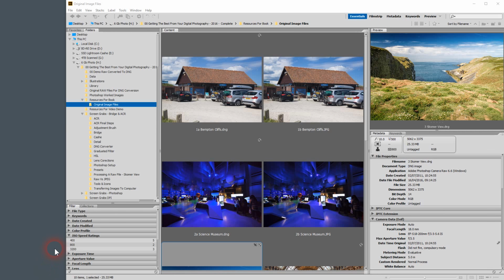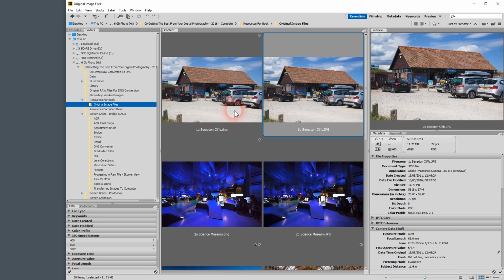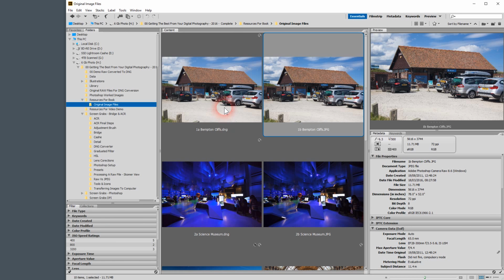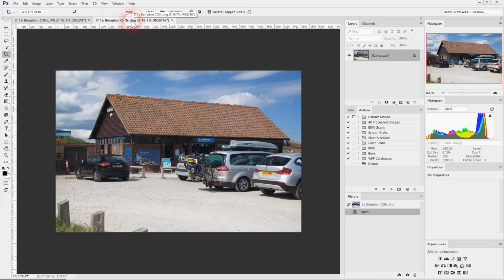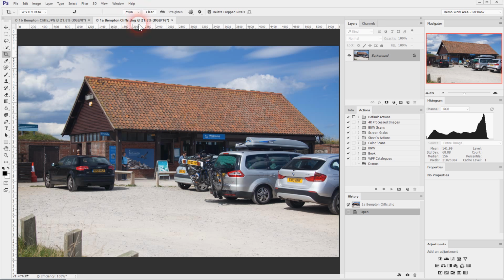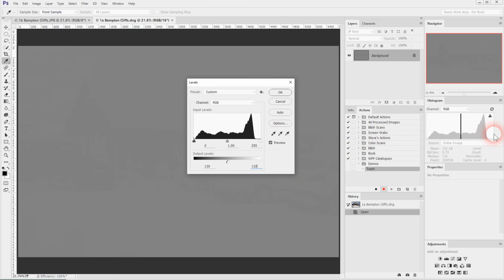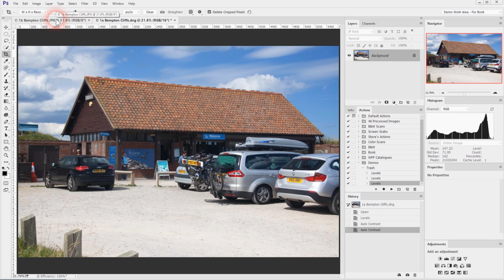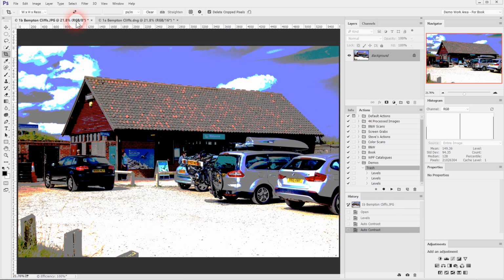1-3 Raw Vs JPEG Tonal Range